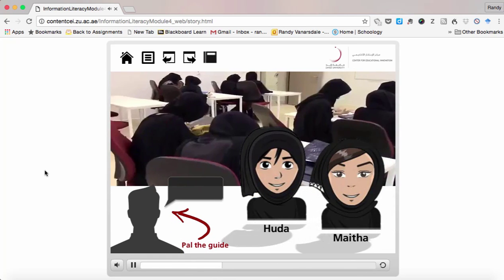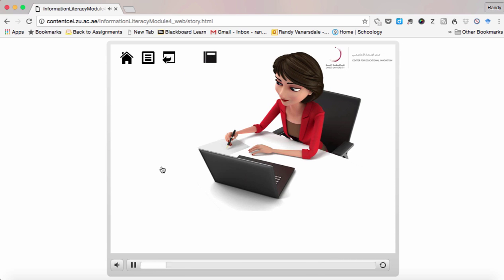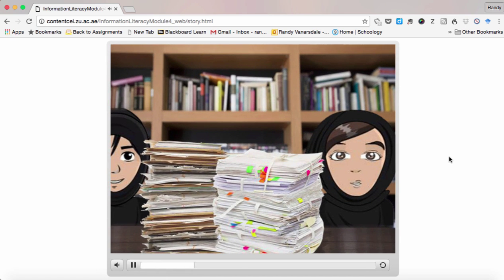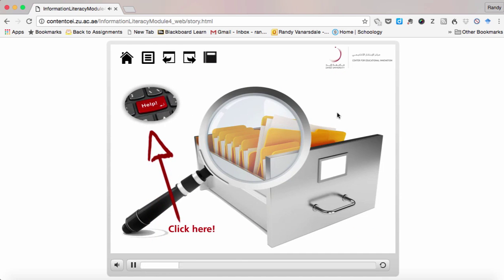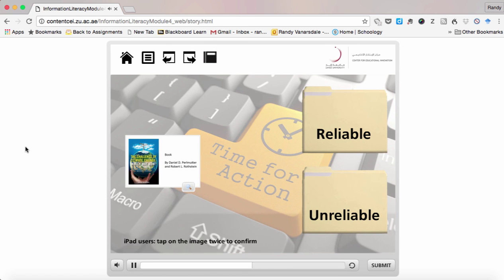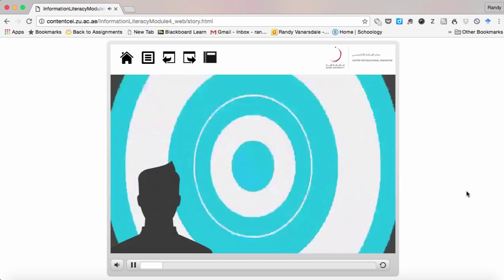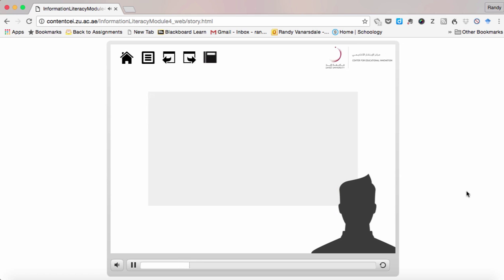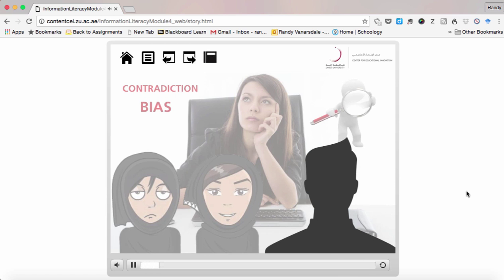Information Literacy4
I developed this is learning object for the CEI in the spring of 2015. The software is Articulate Storyline 2.